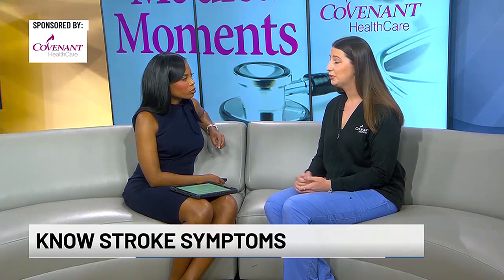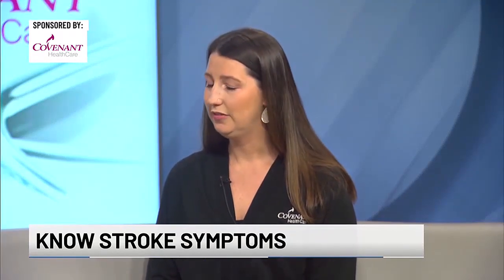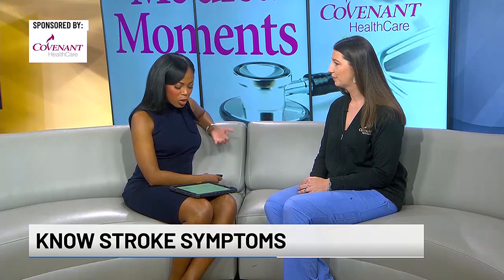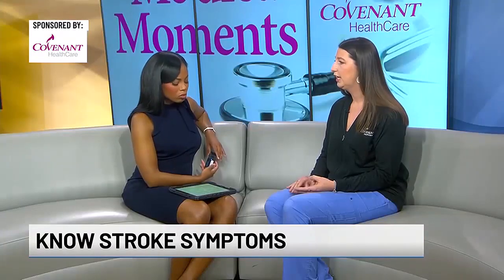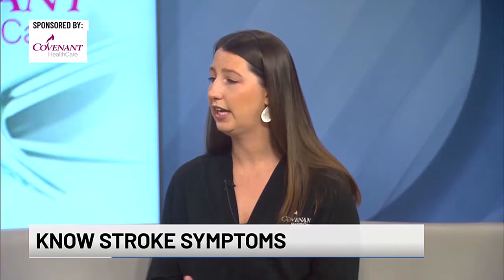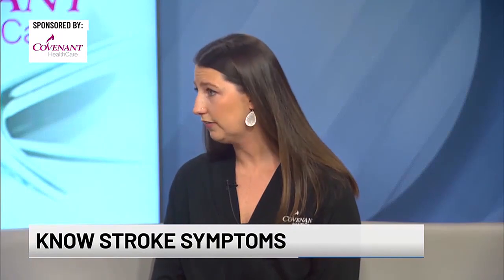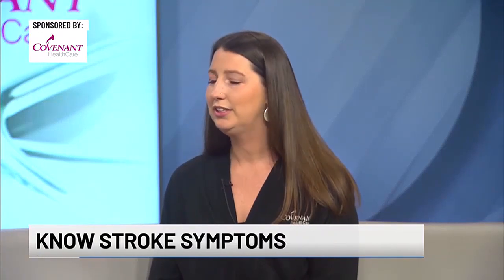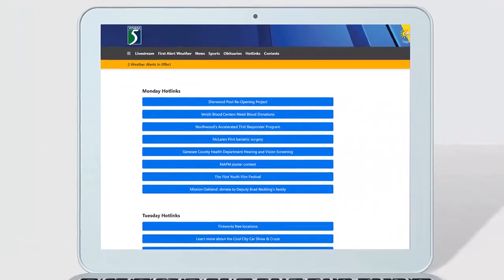Medical Moments: Know stroke symptoms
Learn more about strokes and how to spot stroke symptoms.